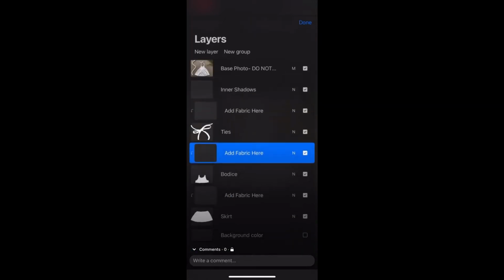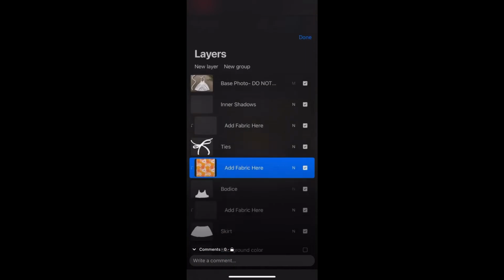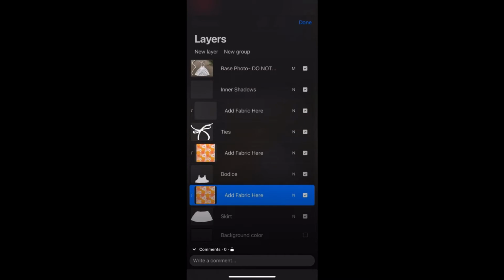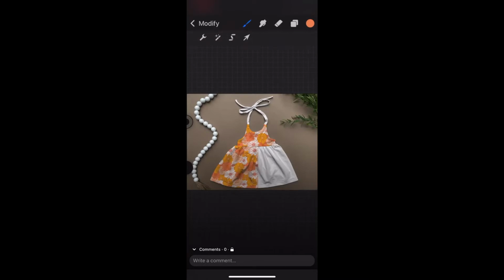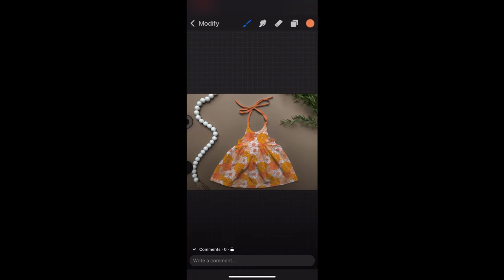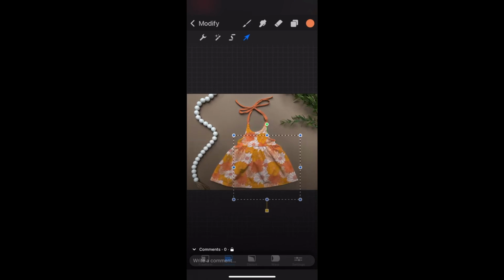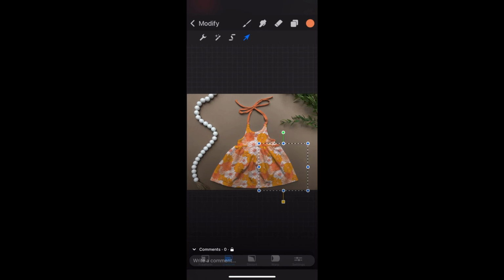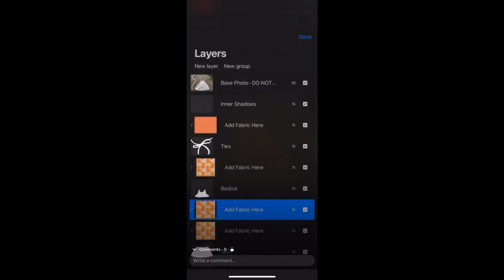Scaling fabric files in my procreate mock-ups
Walkthrough video with tips for scaling seamless fabric files within Imaginarium Mockups Procreate files.

You can purchase the mockup featured at Imaginariummockups.com